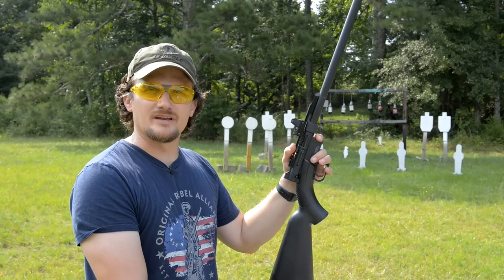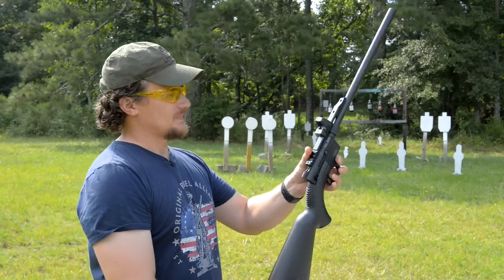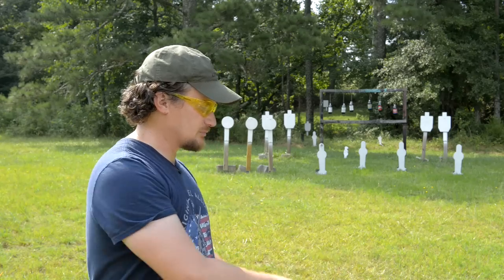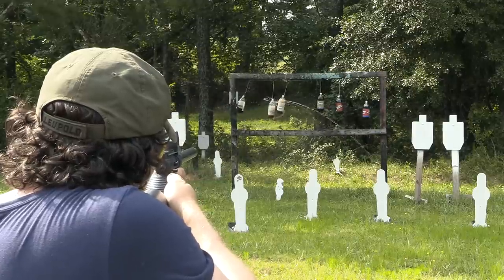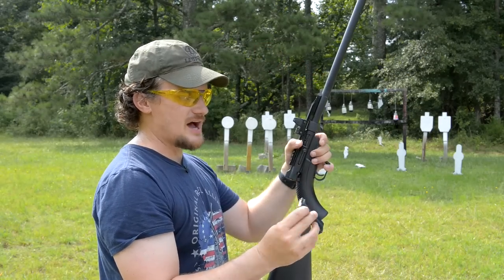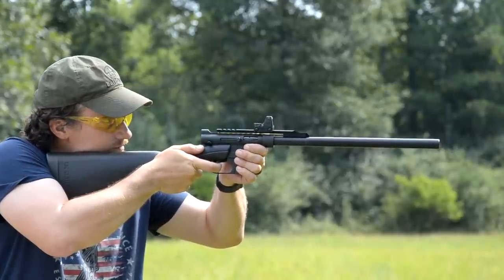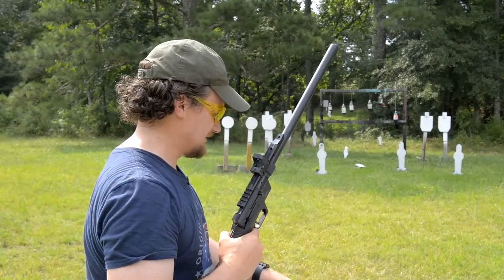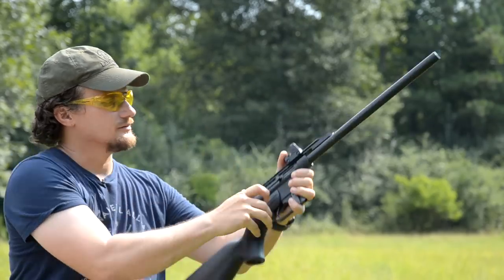Integrally Suppressed Henry US Survival Rifle!